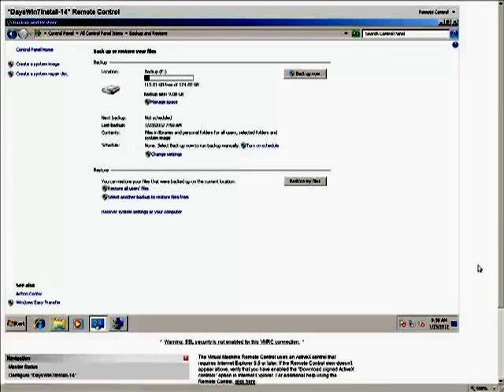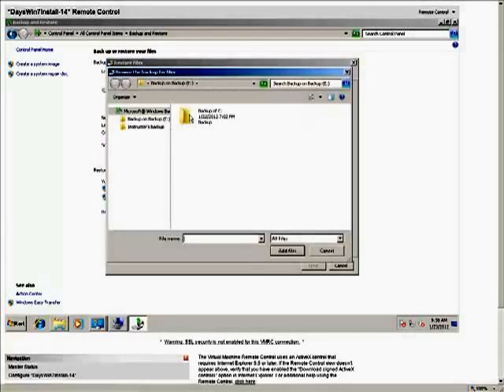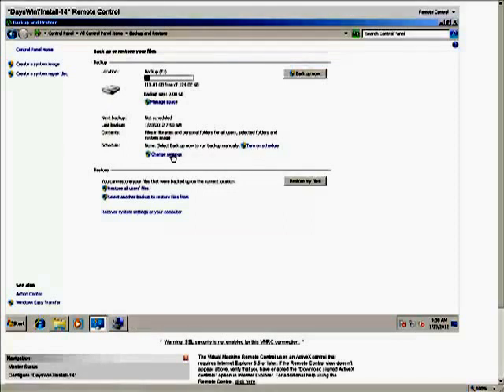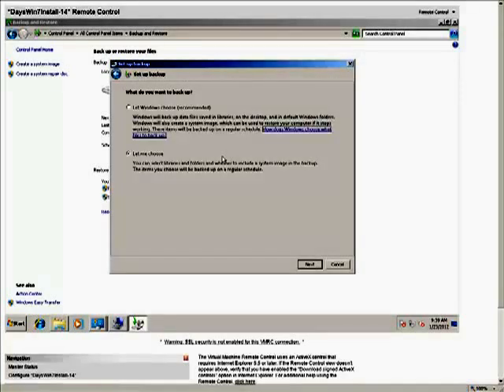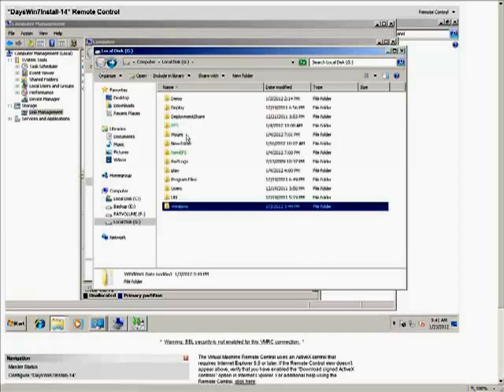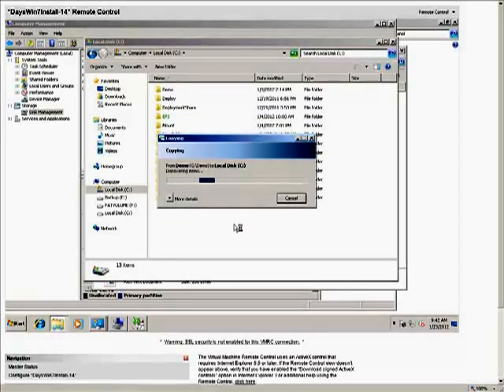Backup Windows 7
Steps to back up a windows 7 Computer